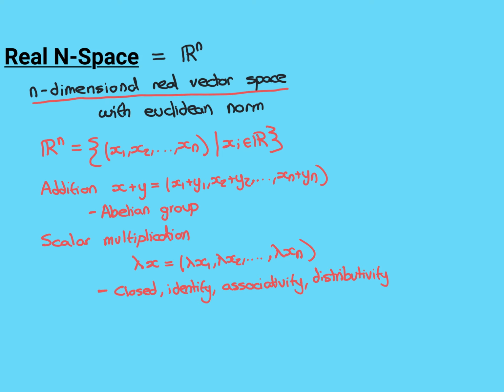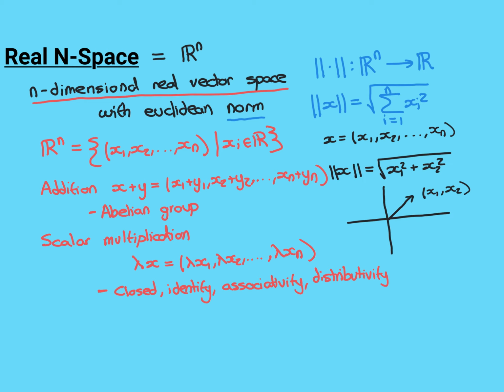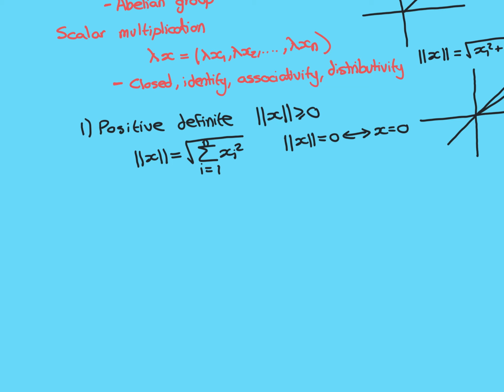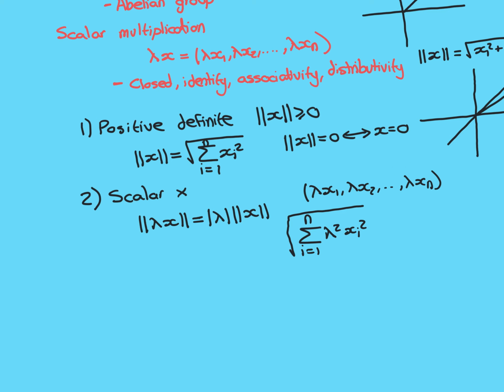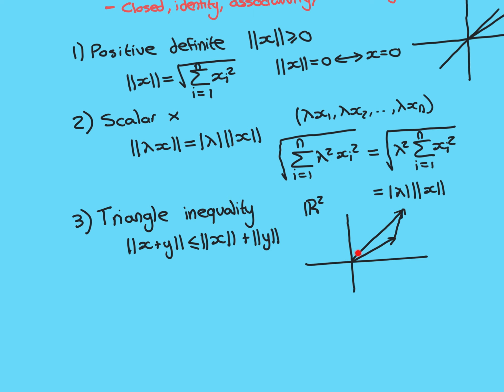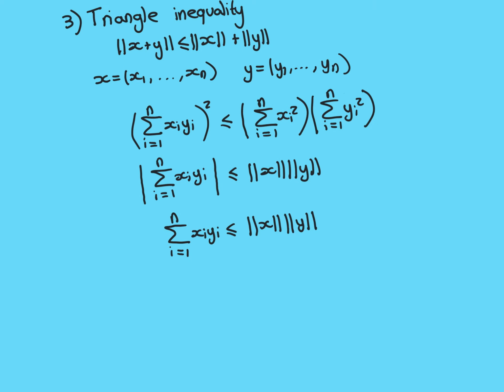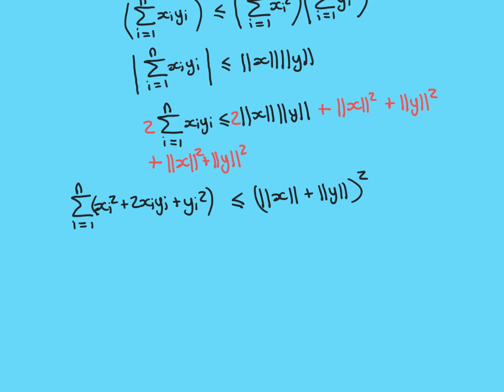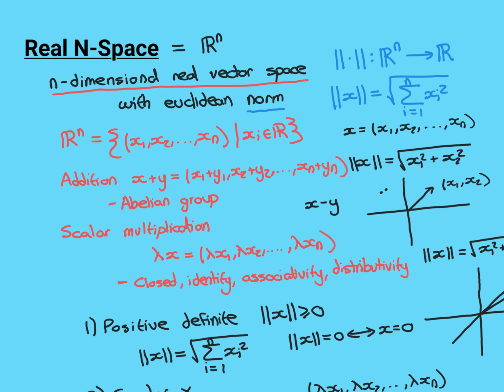Real N-Space Part 2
In this video we introduce real n-space in order that we might begin multivariable real analysis.